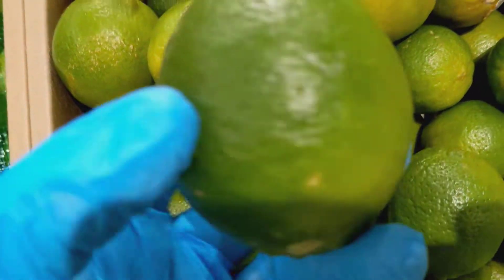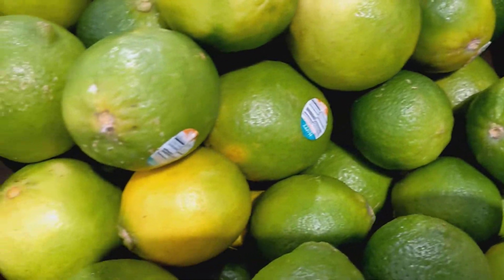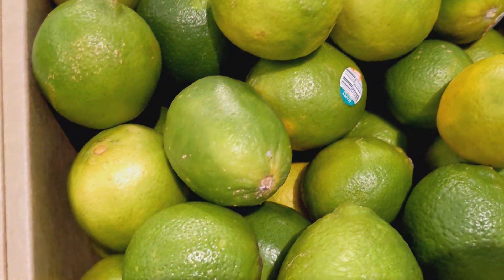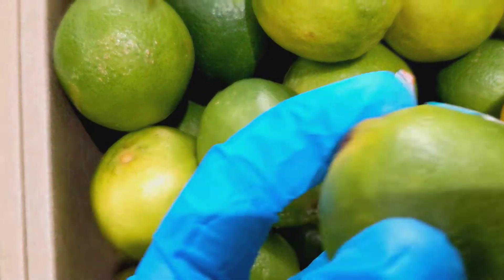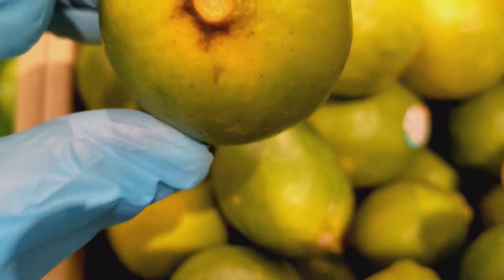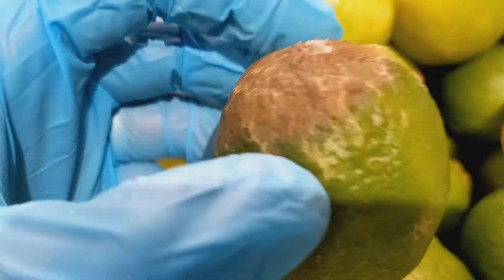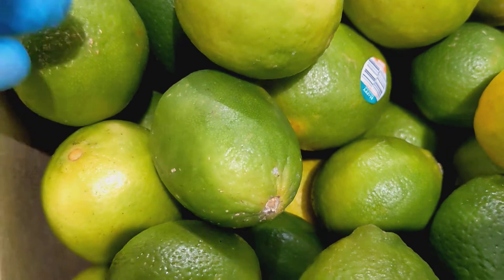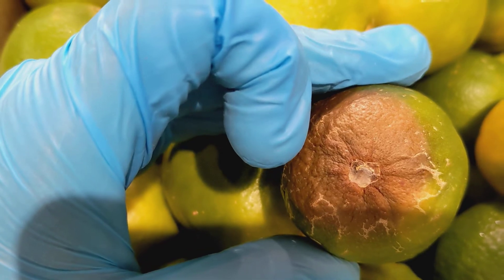Tips for Picking the best Lime at a Grocery Store